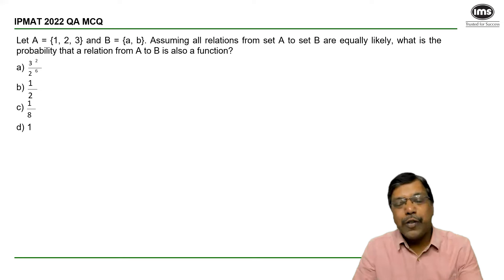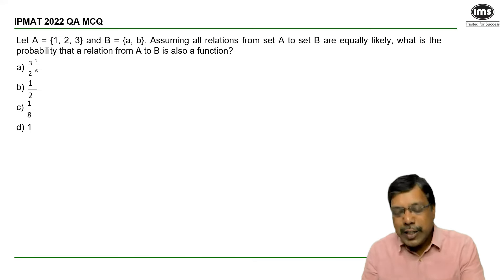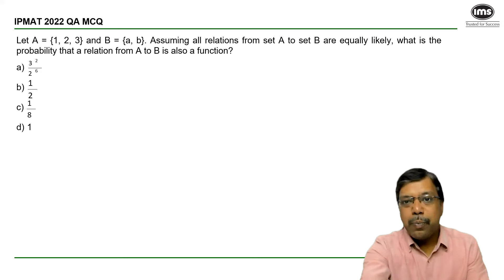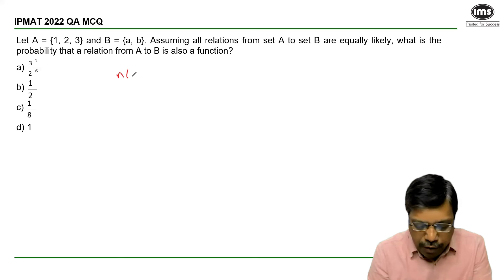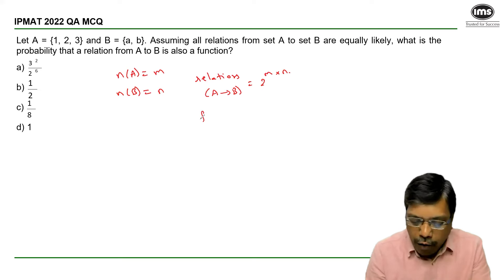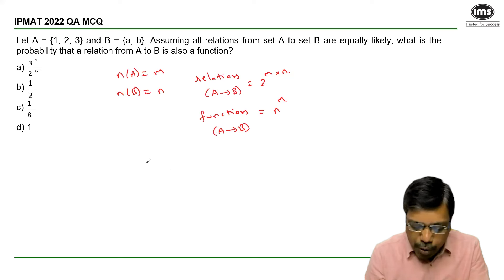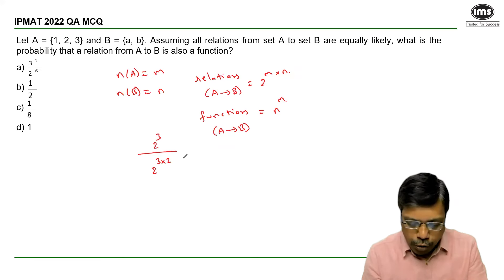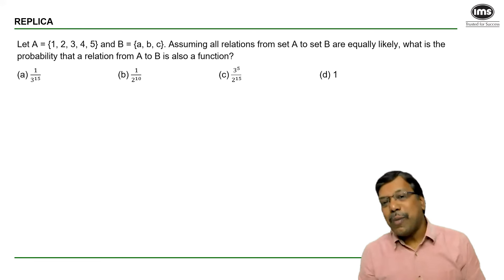IPMAT PYQs with Solution | IPMAT Numbers Questions -1 | IPMAT 2024 Preparation | Durga Sankar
Master IPMAT 2024 with Durga Sankar! Explore Previous Year Questions (PYQs) with step-by-step solutions, focusing on Numbers Questions. Enhance your problem-solving skills and exam readiness with Durga's expert guidance tailored for IPMAT preparation. Don't miss this invaluable resource to excel in IPMAT 2024.